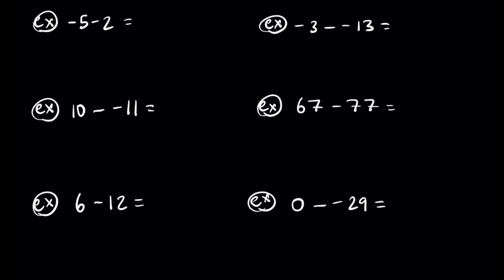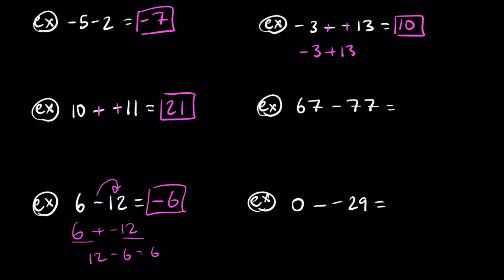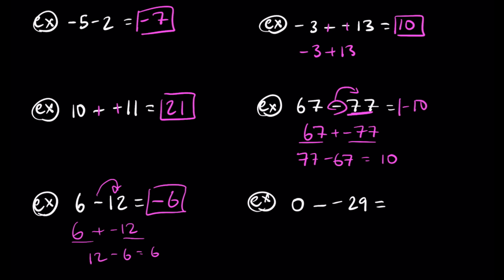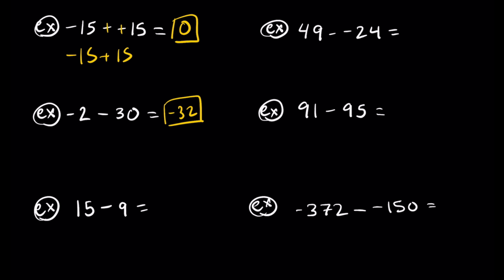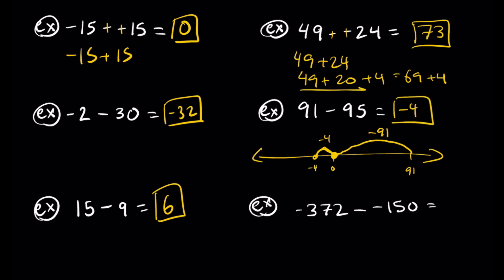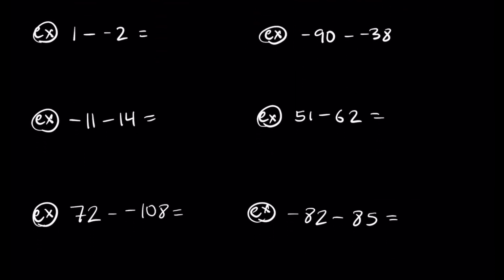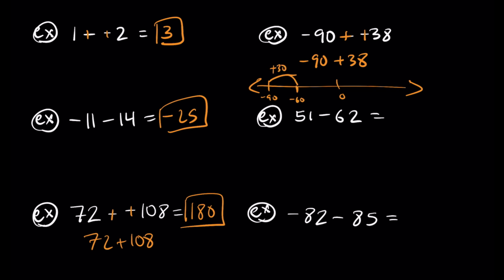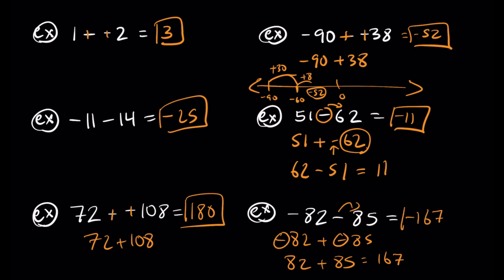Subtracting Integers Examples